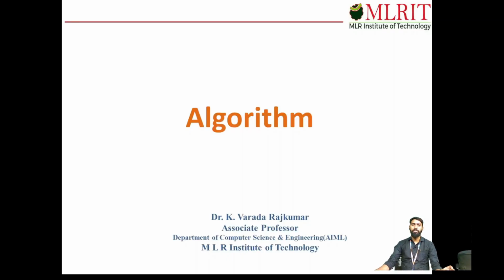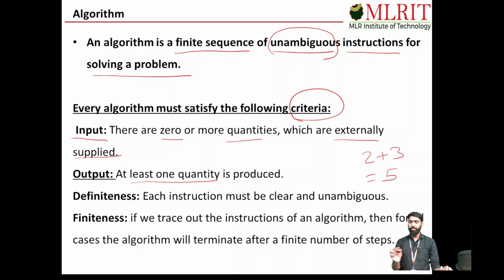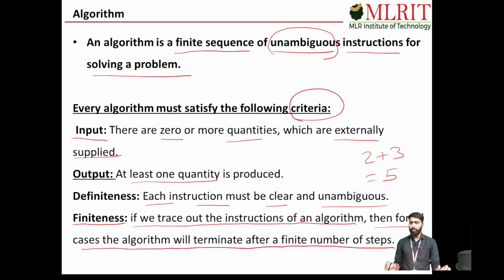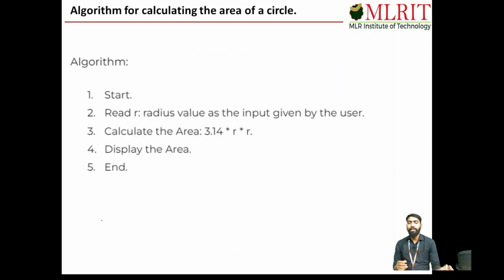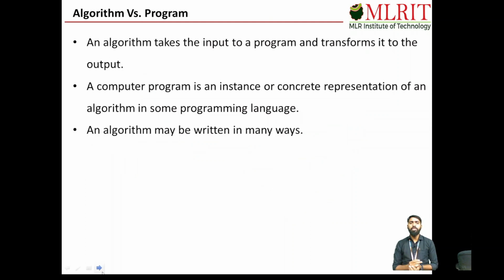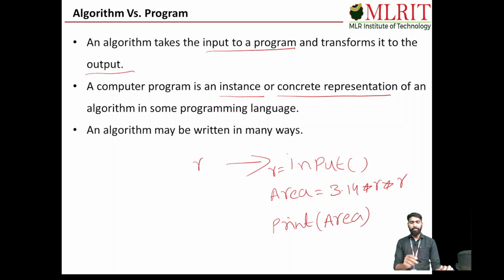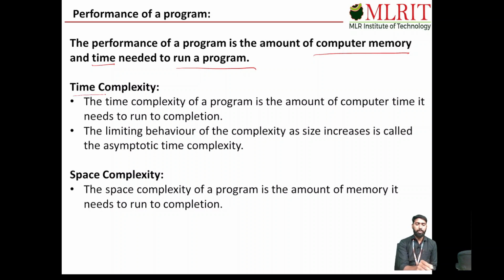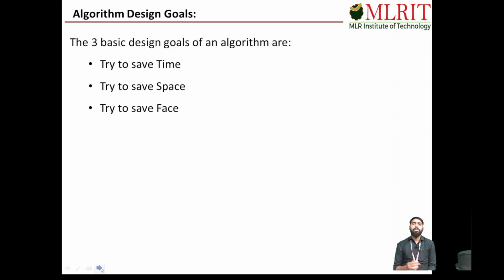LEC 2 | Algorithm | DESIGN AND ANALYSIS OF ALGORITHMS | DAA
Design and Analysis of Algorithms," we unravel the complexities behind this fundamental topic in computer science. Gain invaluable insights into the principles, techniques, and tools used in designing and analyzing efficient algorithms. Whether you're a programming novice or a seasoned pro, this comprehensive course will demystify algorithmic problem-solving and equip you with the skills needed to excel in the world of coding. Throughout this course, you'll explore various algorithm design paradigms, such as divide and conquer, dynamic programming, greedy algorithms, and more. Dive deep into understanding time and space complexity analysis and learn how to evaluate the performance of your algorithms in different scenarios. Discover effective strategies to solve common algorithmic problems and optimize your code for maximum efficiency. Led by industry experts and seasoned algorithm designers, this masterclass combines theoretical foundations with practical examples, allowing you to apply your knowledge to real-world programming challenges. With hands-on exercises and coding demonstrations, you'll gain the confidence to tackle complex algorithms head-on. Key Topics Covered: - Introduction to algorithm design and analysis - Divide and conquer algorithms - Dynamic programming and backtracking techniques - Greedy algorithms and their applications - Time and space complexity analysis - Graph algorithms and their implementations - Efficient search and sorting algorithms - Advanced data structures for algorithm optimization Enhance your problem-solving skills and elevate your coding abilities as you master the art of designing and analyzing algorithms.